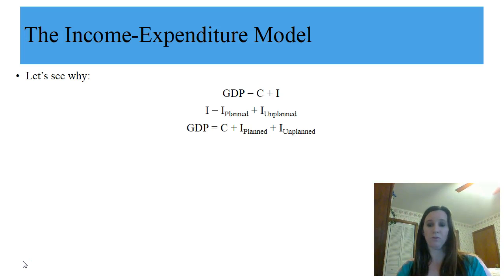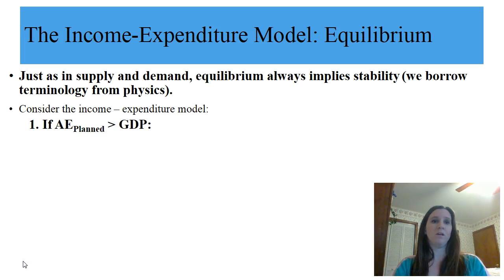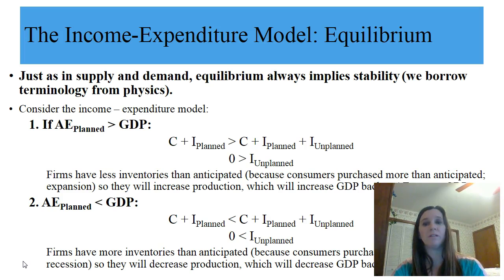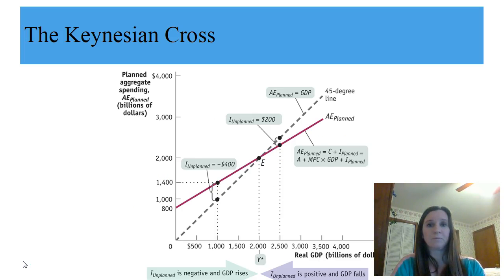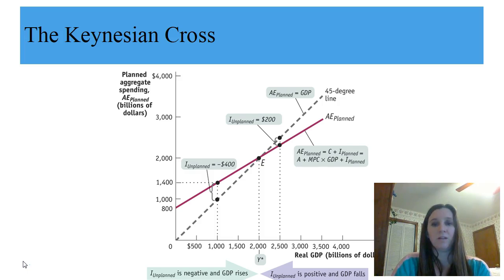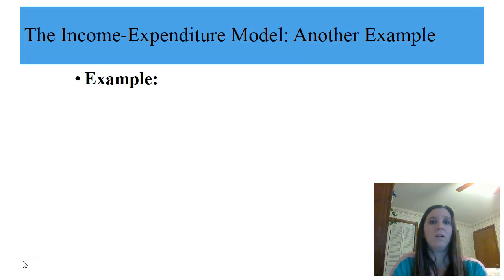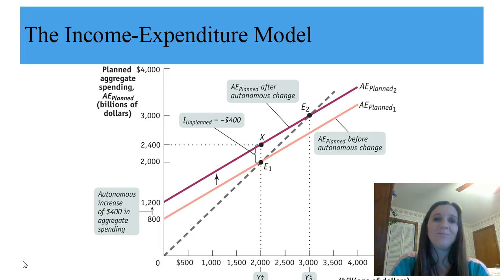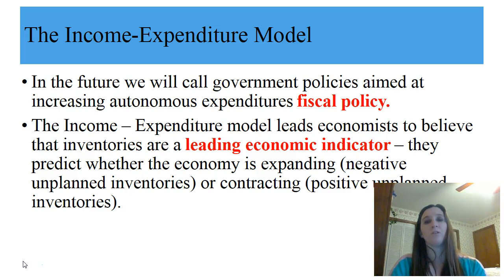Income Expenditure Model: Slides 51 - 58